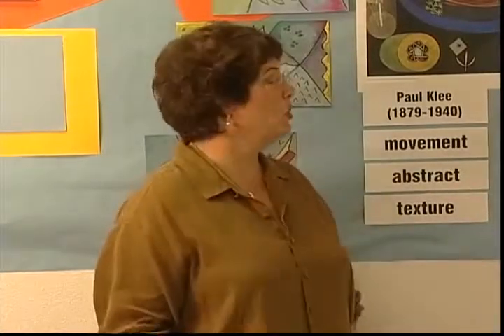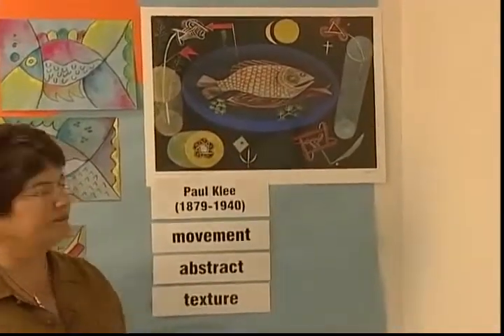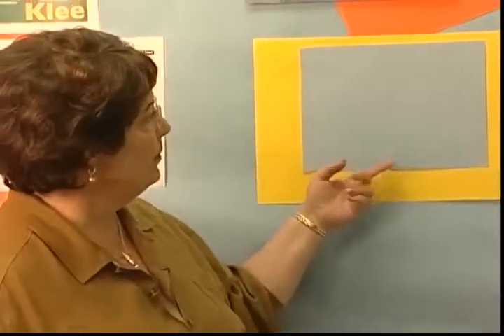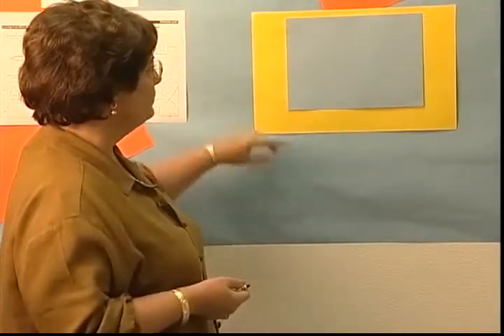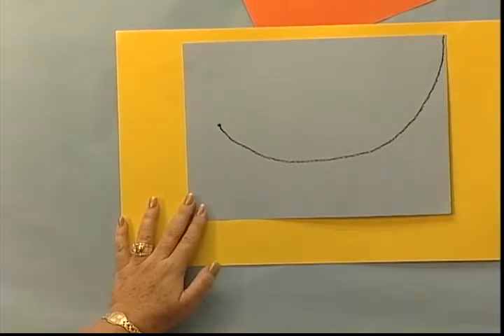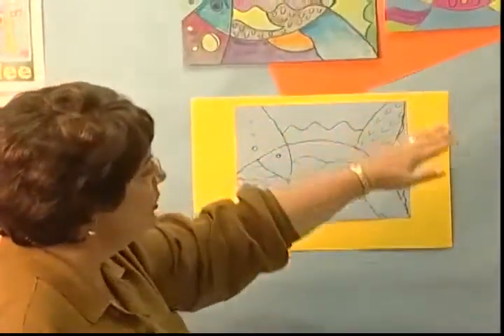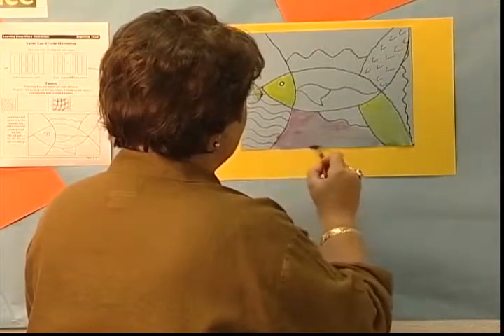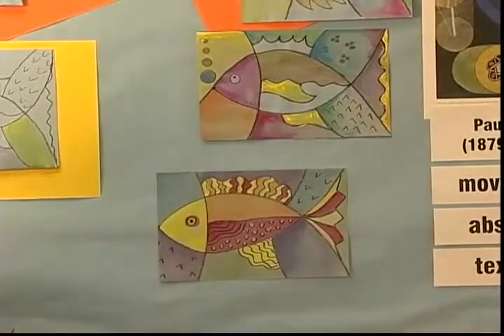Paul Klee Training Video Beginner